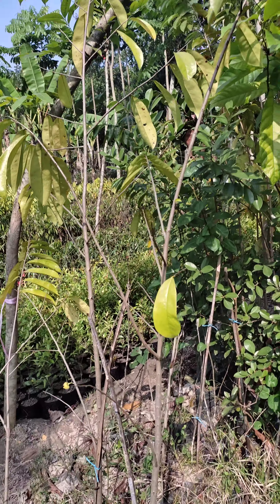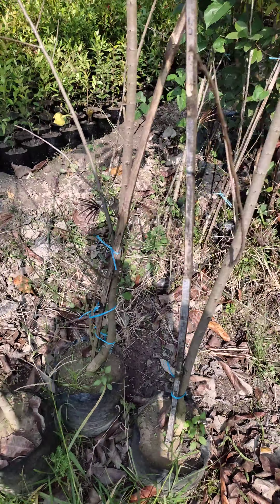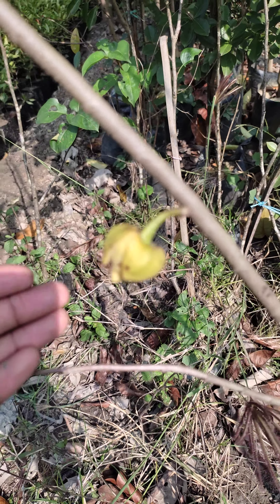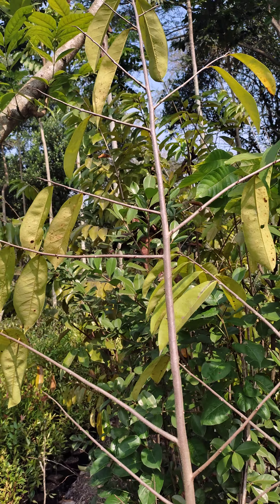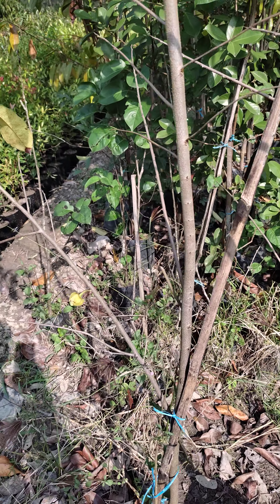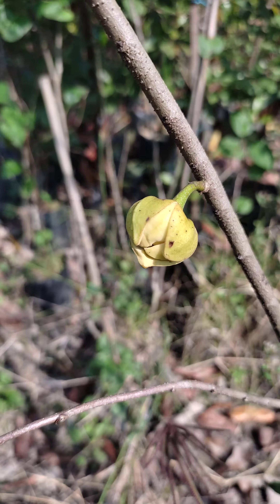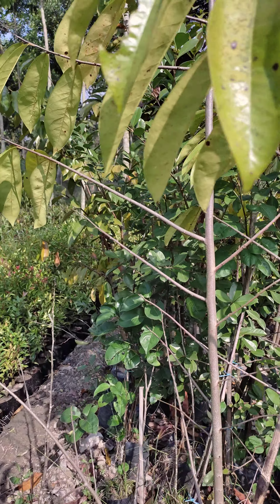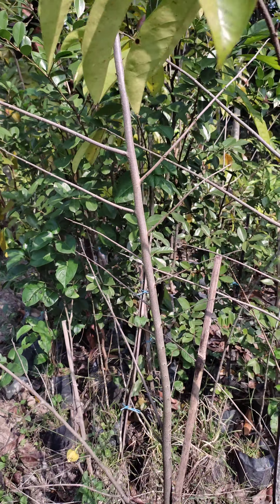🍁আলহামদুলিল্লাহ, বাগানে ১ম বার মতো করোসল কলম গাছে ফুল আসলো,,🍁